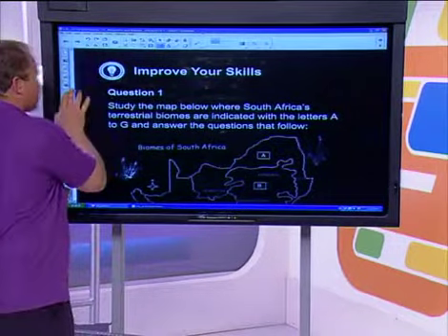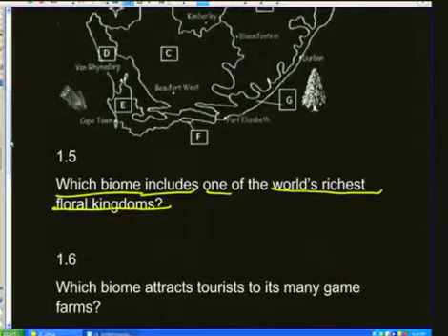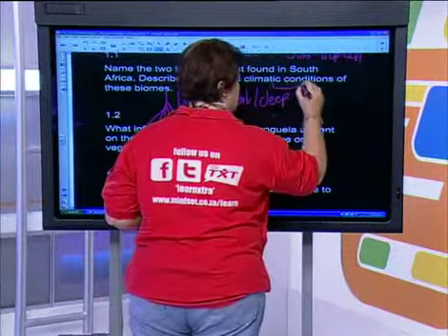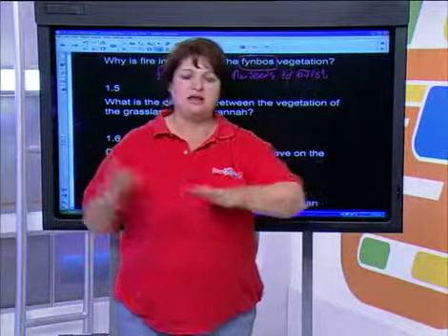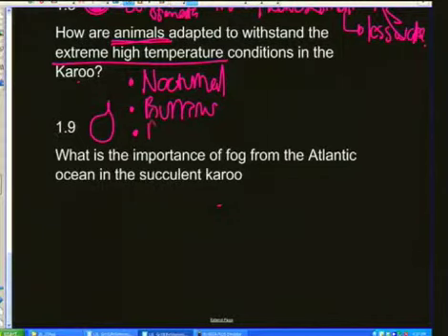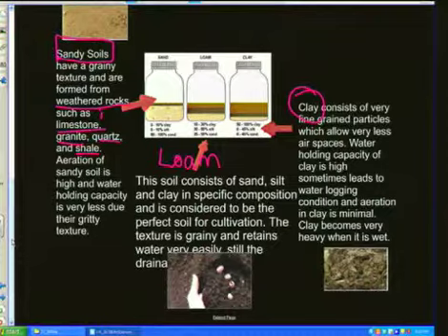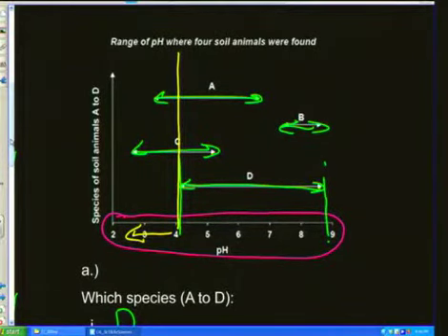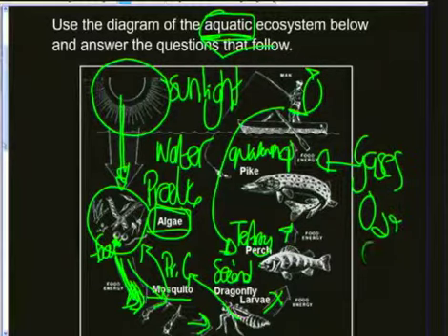Revision: Ecology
Natural Sciences.